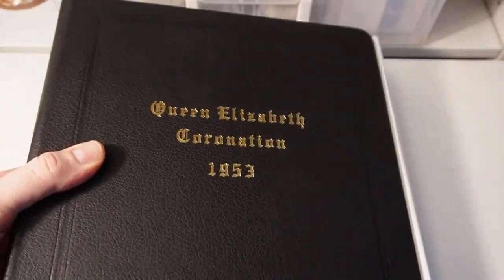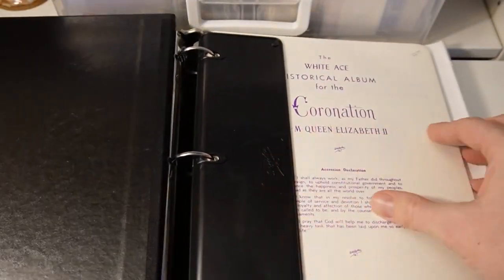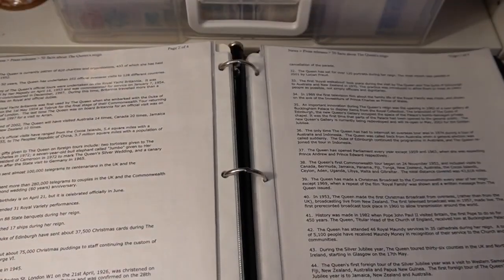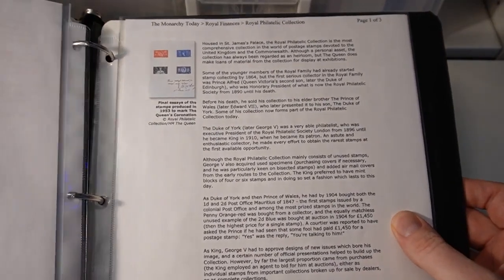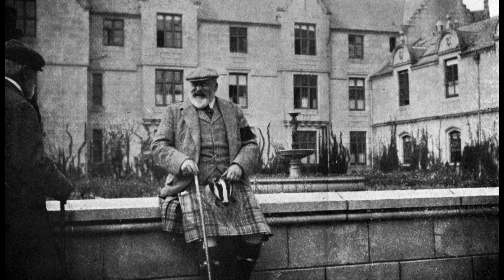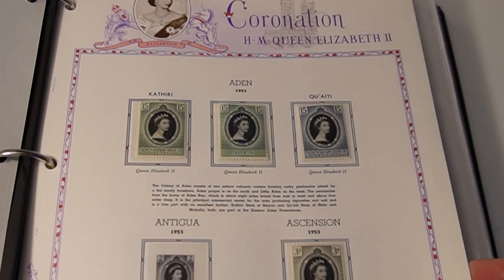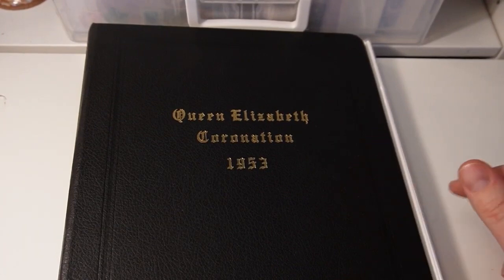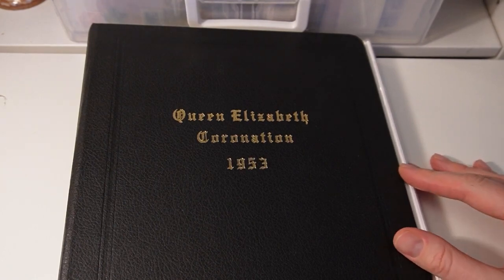How to Find Rare Stamps in Used Bookstores - All Hail Queen Elizabeth!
Join me for a fun exploration of a local bookstore in search of rare stamps.

A special thanks to everyone who purchased a stamp or two, I'll be putting more up soon so I hope you'll follow me on Ebay to see the latest.

*Please note: I am no longer swapping stamps, but I will reply to your note or package to say thanks!

Happy collecting!!